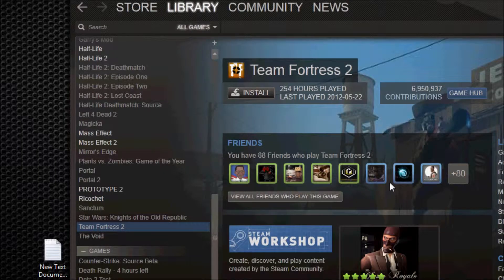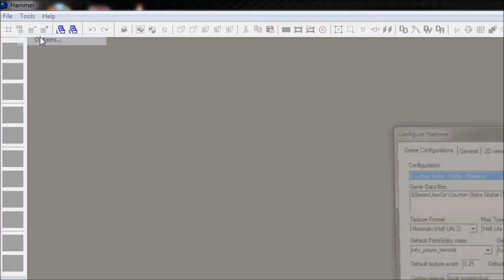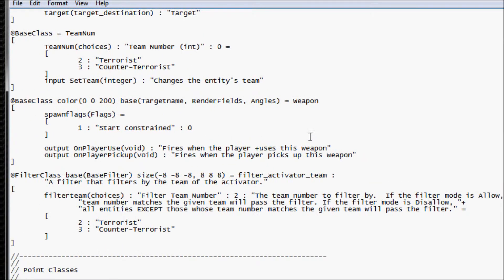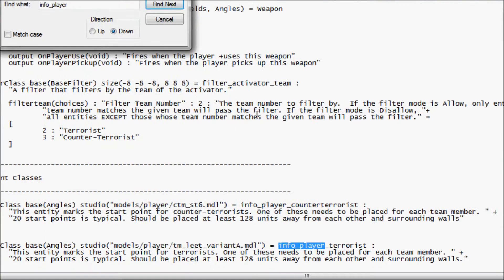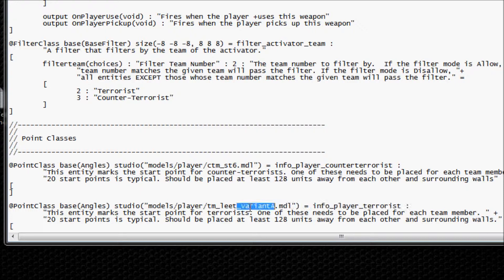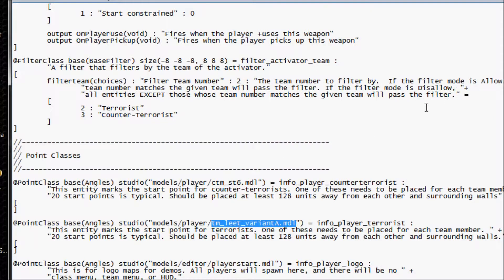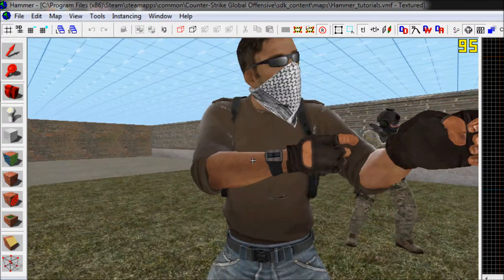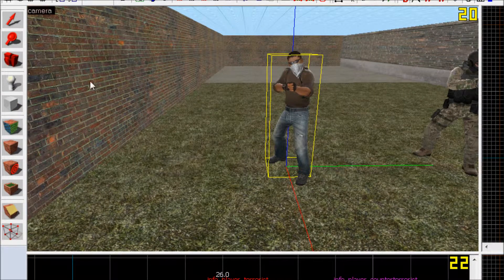Hammer editor - Fix terrorist spawn model error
Serch for "tm_leet" and replace it with "tm_leet_variantA.mdl"